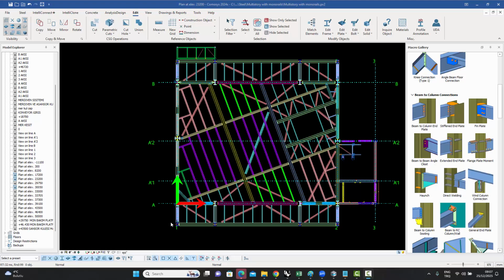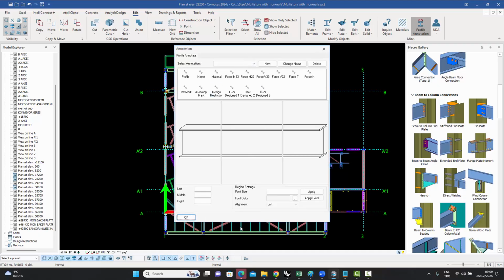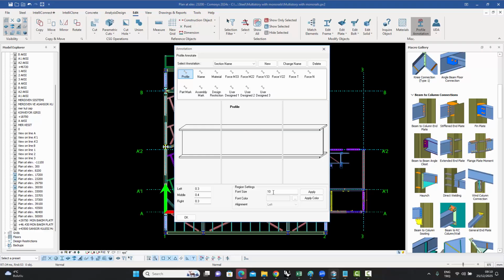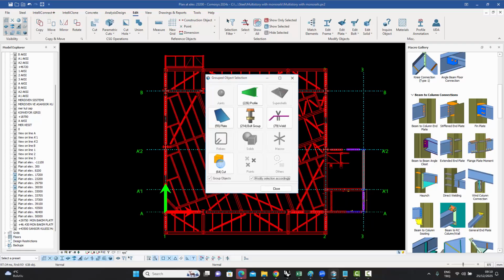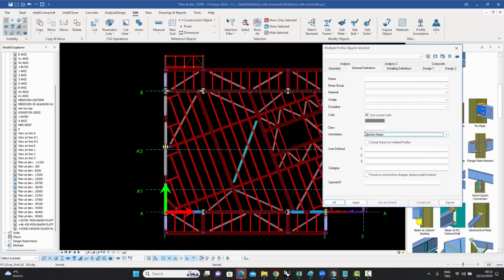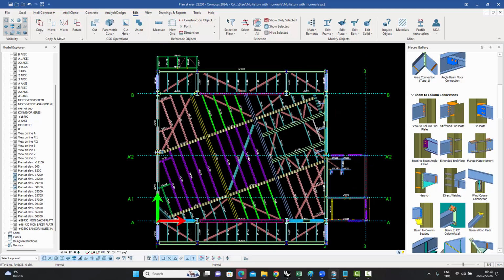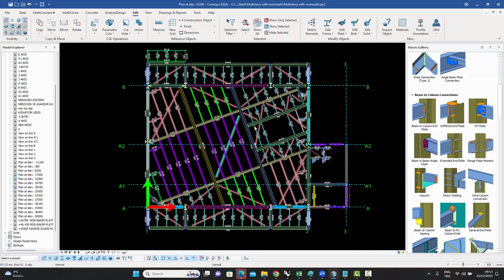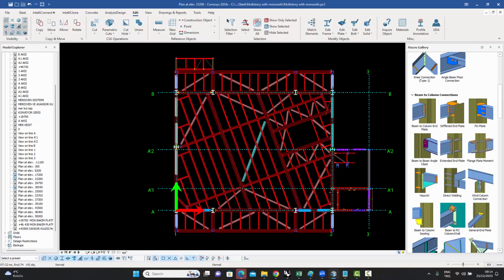COMOSYS Tutorials - 30 - Annotating profiles in the model